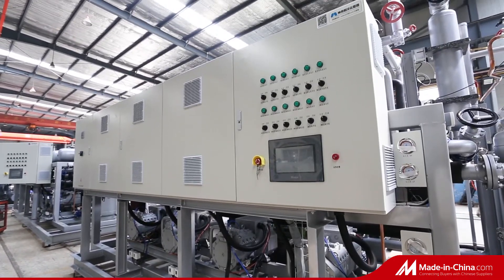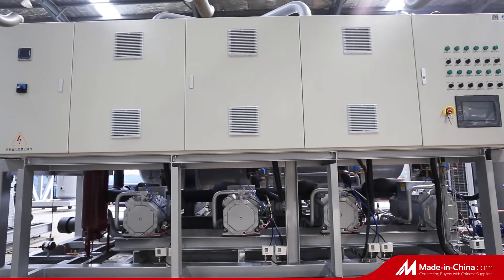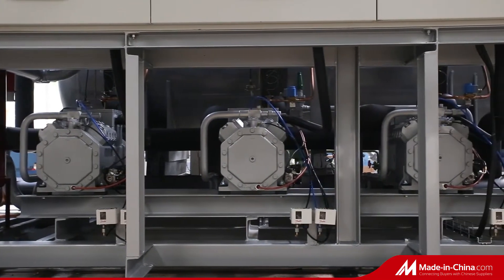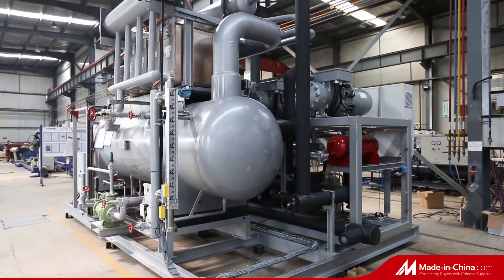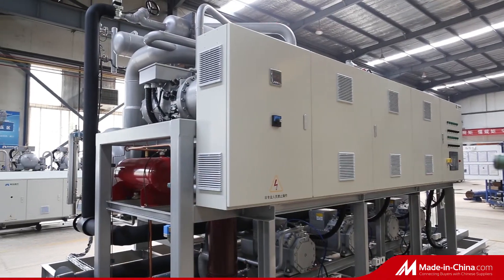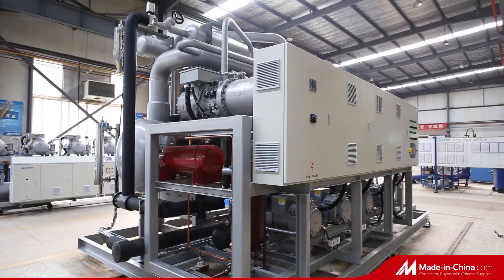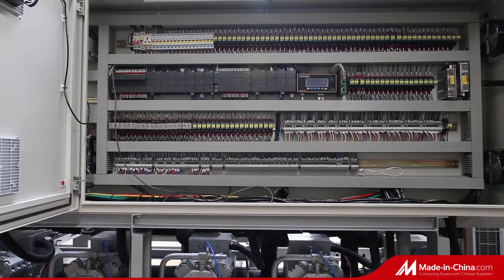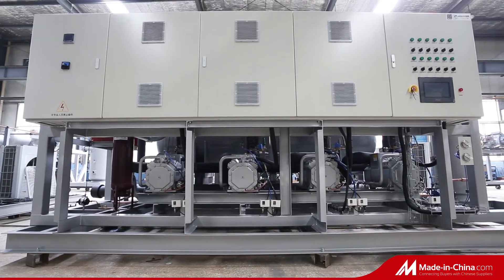CO2 secondary refrigeration system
The whole compressor condensing unit  with CO2 as the refrigerant ,